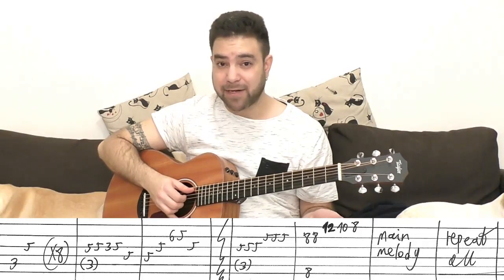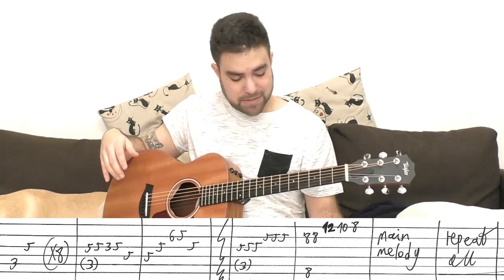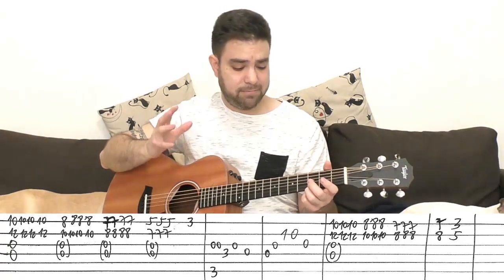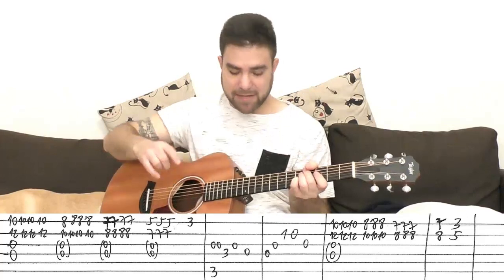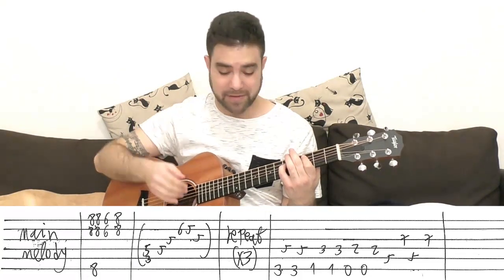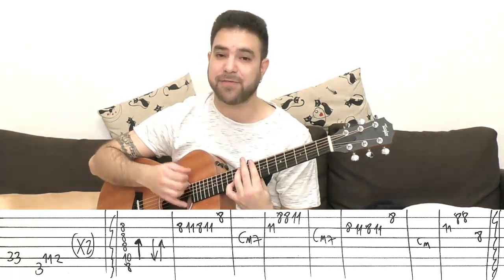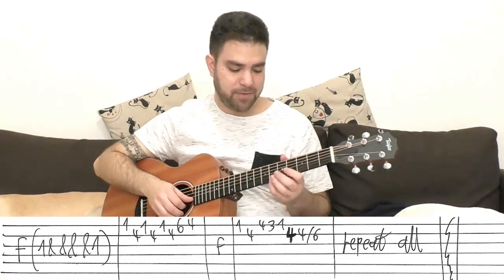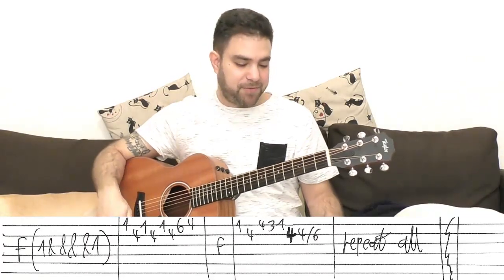Fingerstyle Tutorial: Funky Town (Full Instrumental) - Guitar Lesson w/ TAB